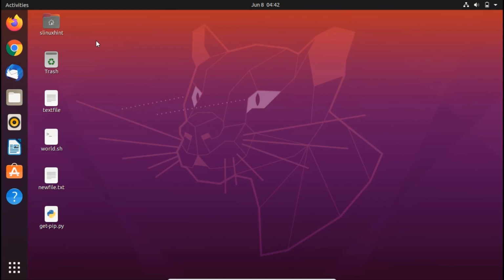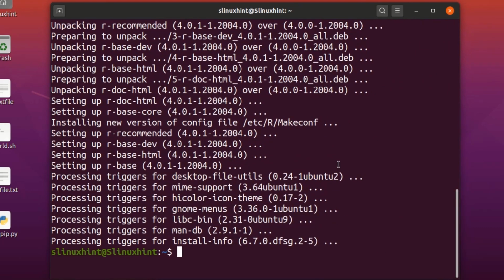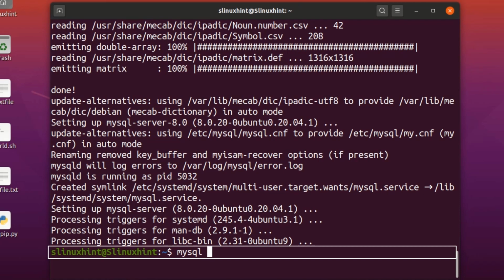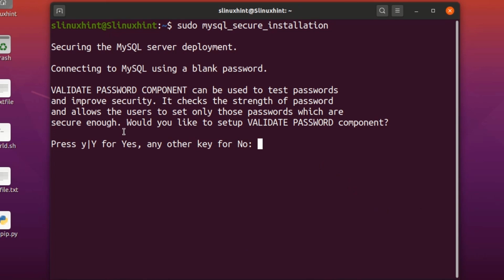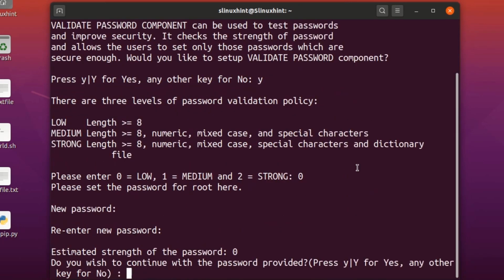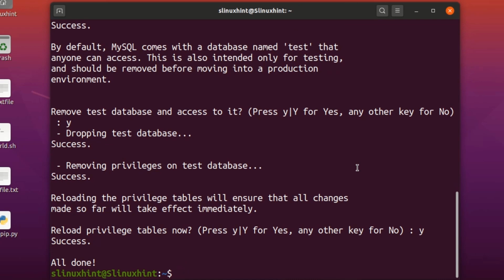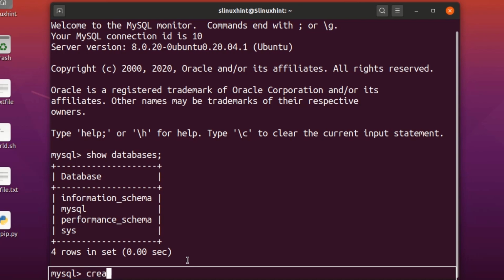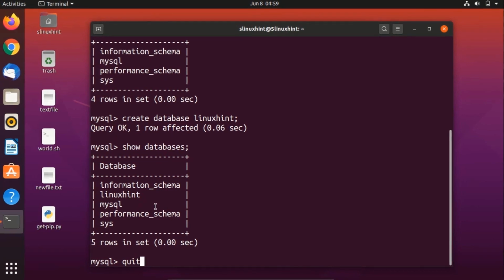y2mate com How to Install MySQL on Ubuntu 2004 LTS 1080p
installation my sql server in ubuntu system easy step to do practices